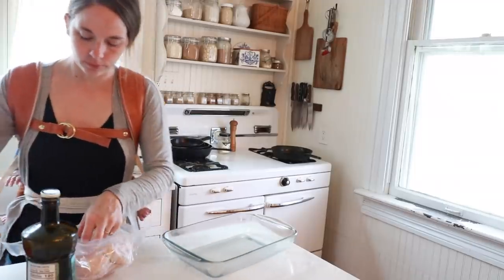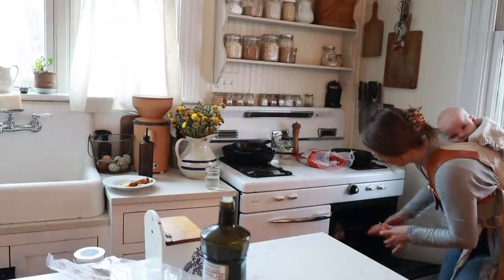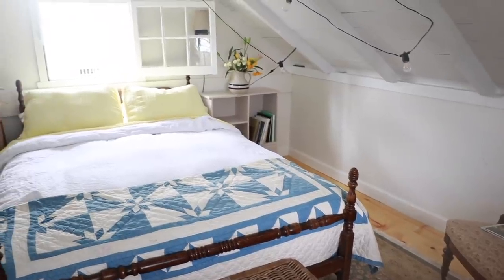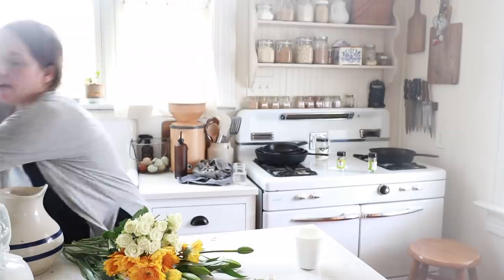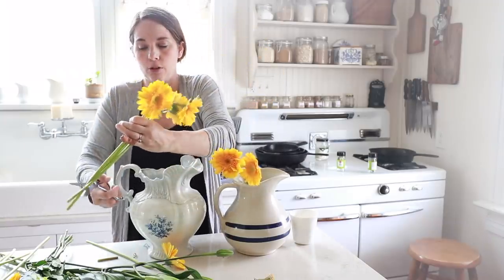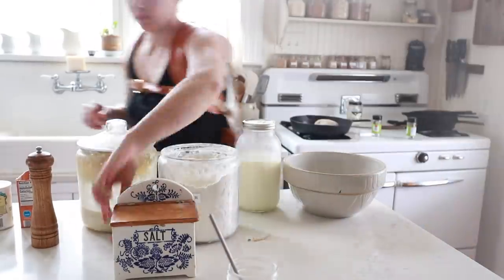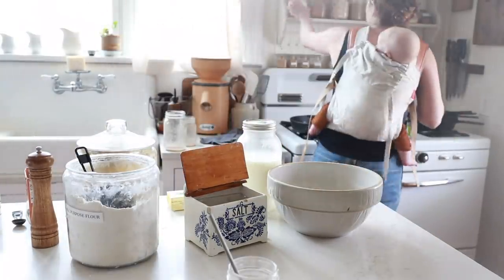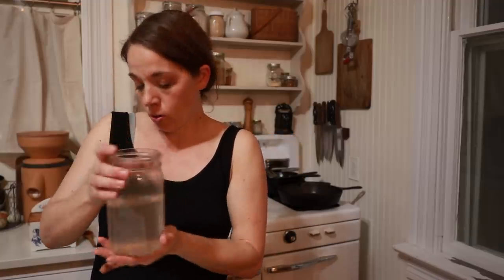Mom of 7 Day in the Life + a Summer Cottage Refresh